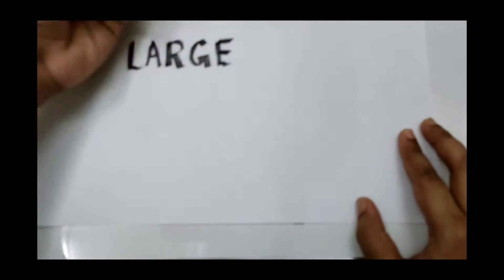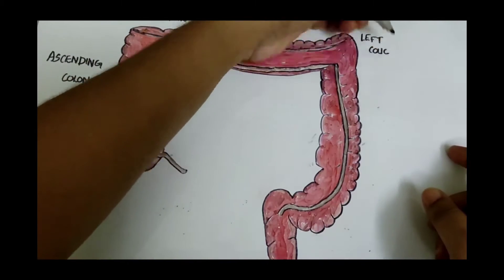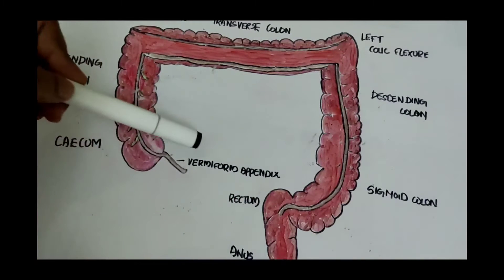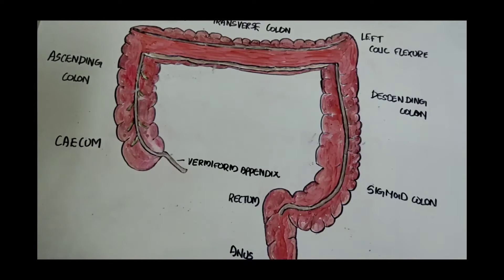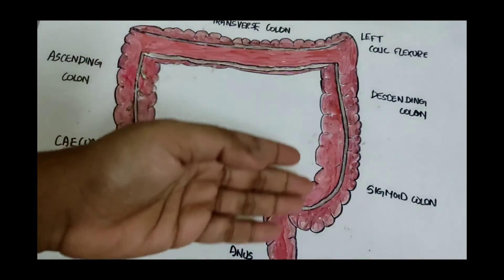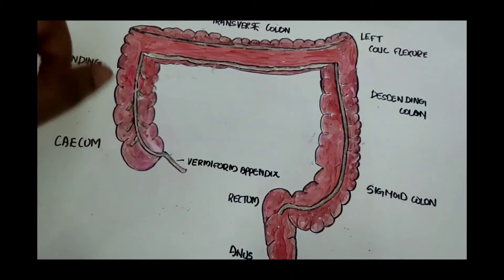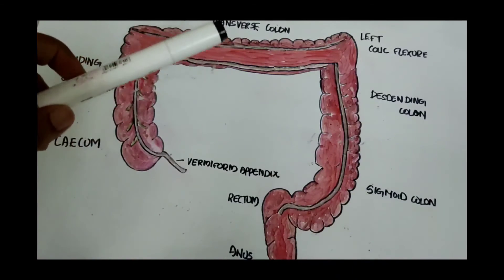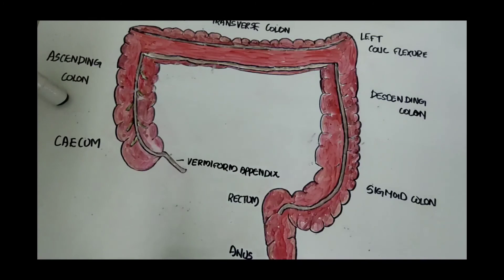ANATOMY OF LARGE INTESTINE/INTRODUCTION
here we are discussing only the general anatomy of large intestine,we will go in detailed in upcoming sessions